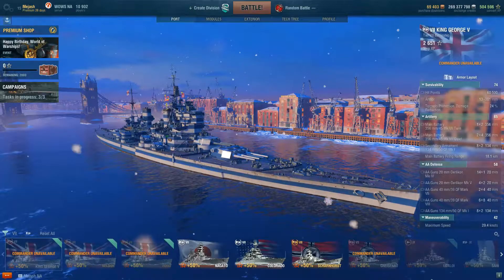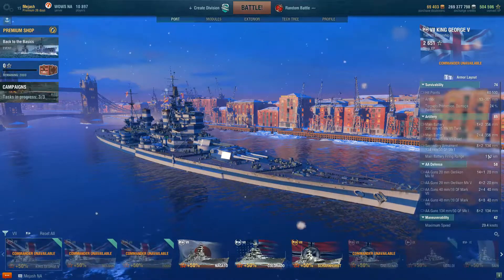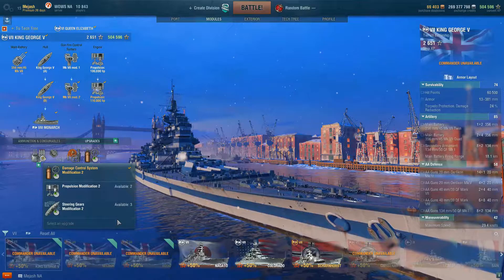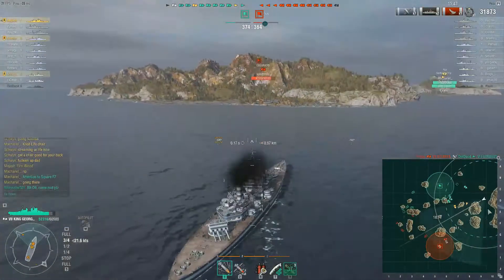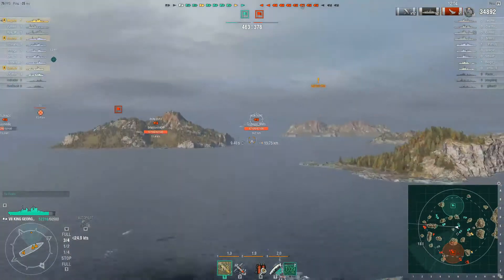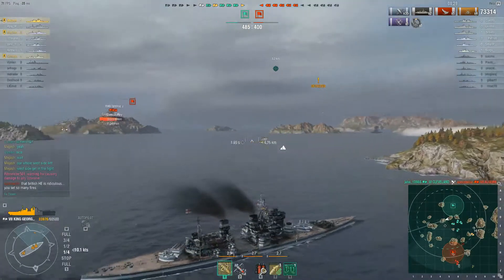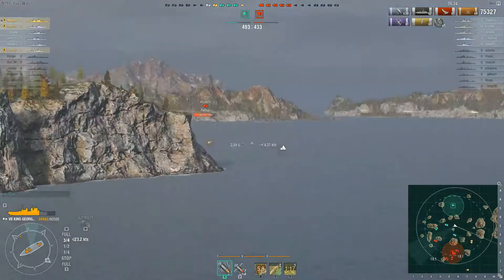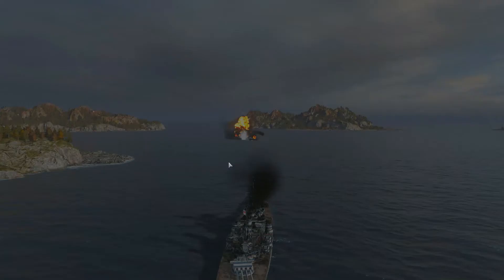World of Warships: King George review, With Gameplay. HE BB?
The T7 in the Royal Navy is the King George and it is a great ship to play. It is the real first BB on this line that promotes the HE battleship line that this line of battleships is getting known for. A great mix of both ammos for this ship and a fun one to play!

Twitch.tv/Mejash
Twitter.com/Mejashtv